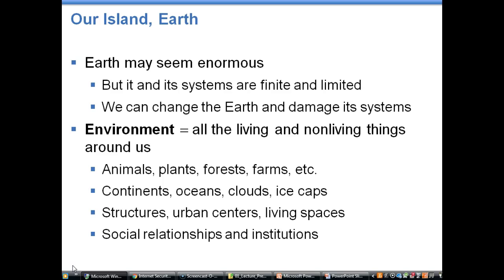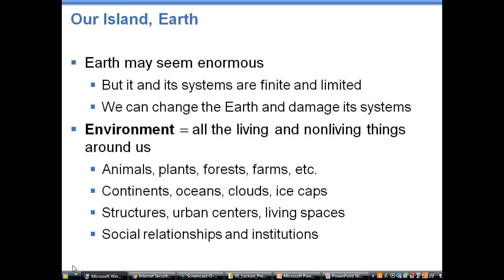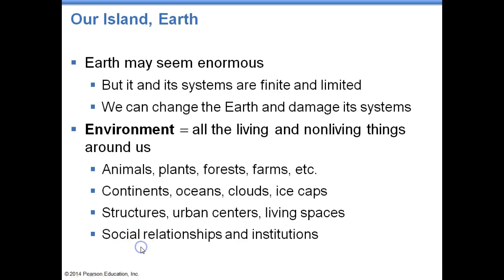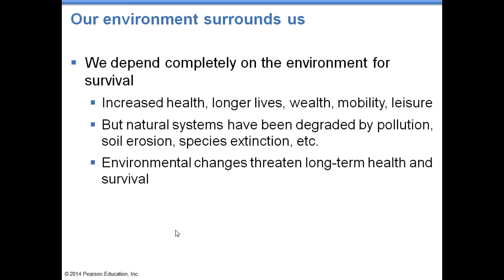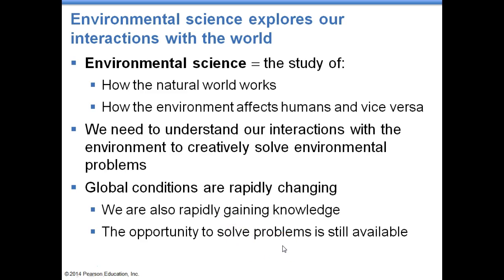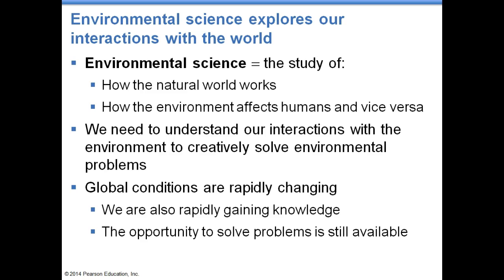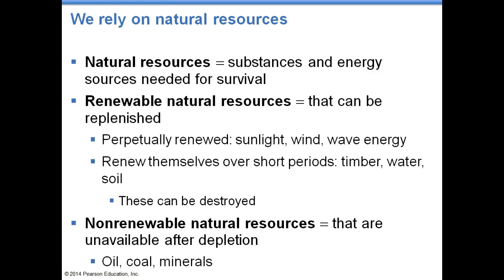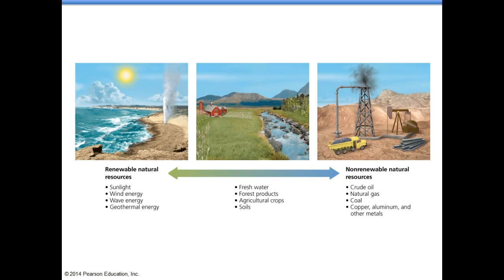APES: CH 1 SCIENCE & SUSTAINABILITY